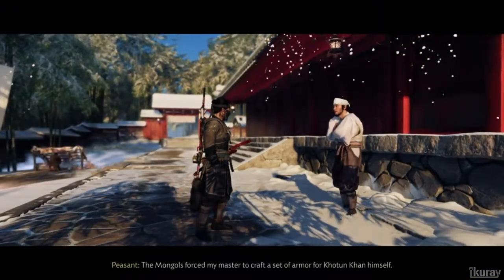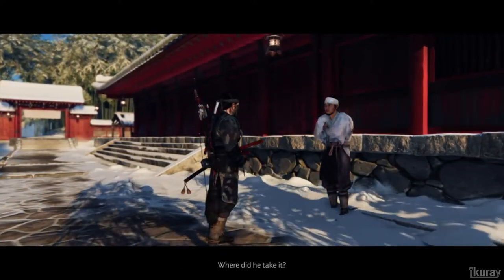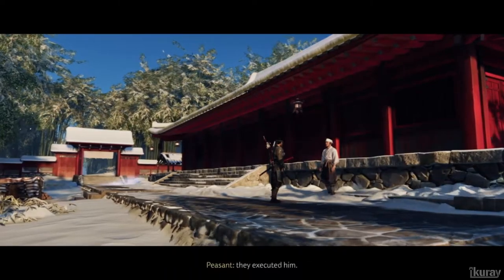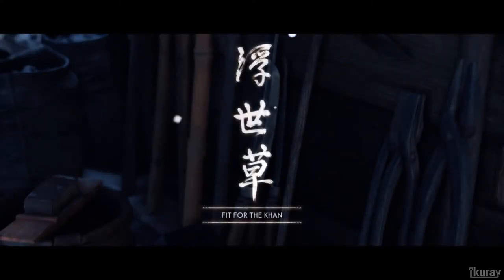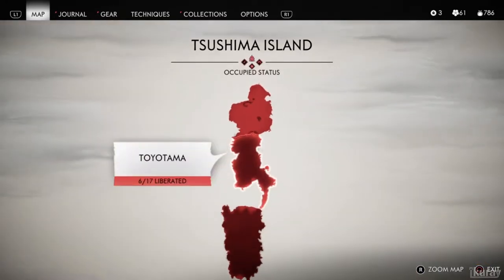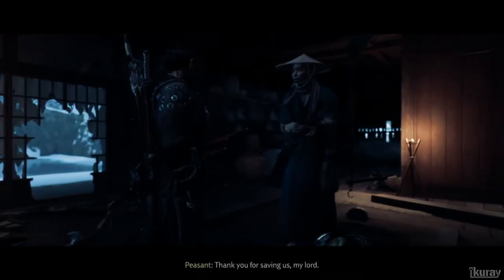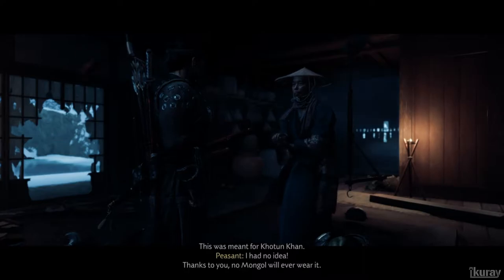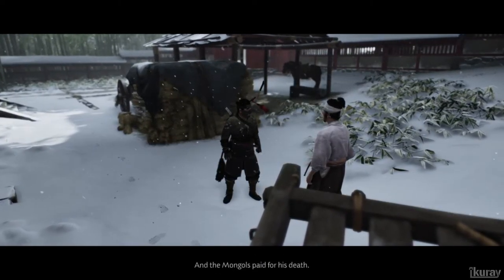UNLOCKING KHOTUN KHAN SECRET ARMOR - Fit For a Khan - Ghost Of Tsushima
The year is 1274. Samurai warriors are the legendary defenders of Japan—until the fearsome Mongol Empire invades the island of Tsushima, wreaking havoc and conquering the local population. As one of the last surviving samurai, Jin rises from the ashes to fight back, but honorable tactics won’t lead you to victory. You must move beyond your samurai traditions to forge a new way of fighting—the way of the Ghost. Ghost of Tsushima is an action-adventure stealth game. It features a large open world without any waypoints and can be explored without guidance.

Specs: i5 9400F, NVIDIA GEFORCE RTX 2070 8GB,
16GB Corsair 2400MHZ DDR4 8GBx2.